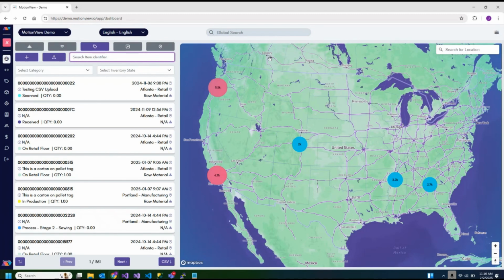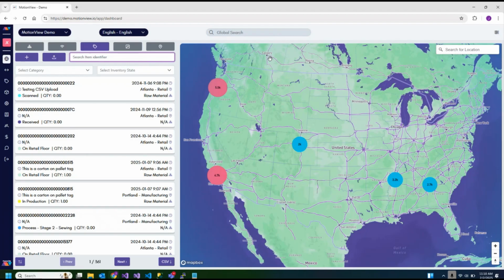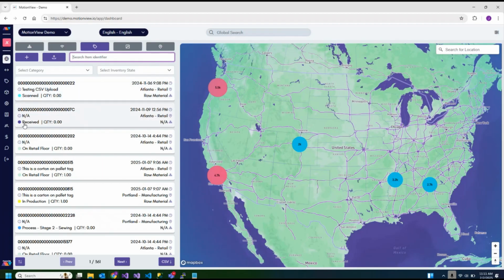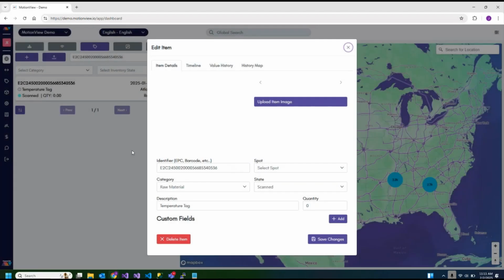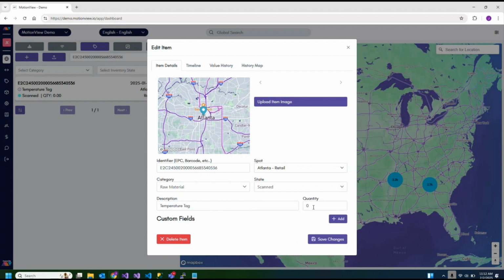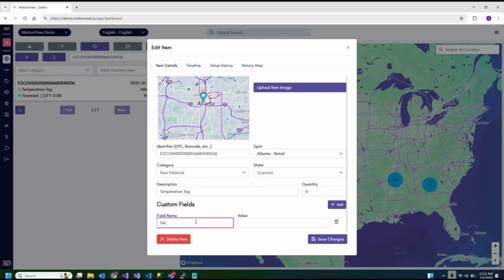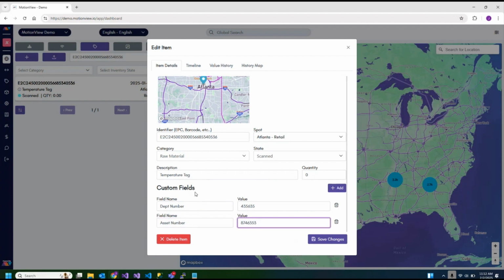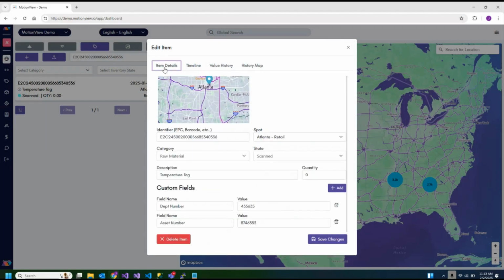MV Items Final